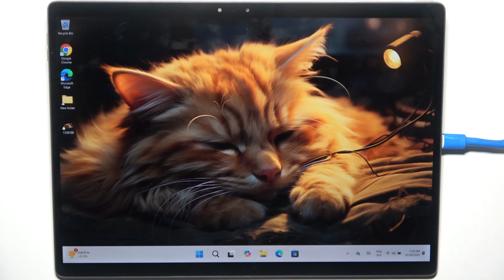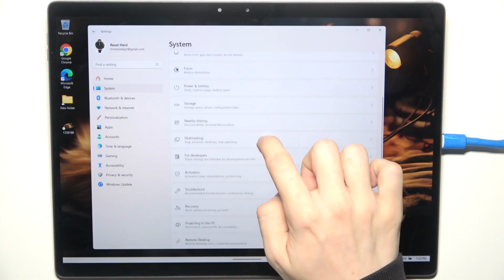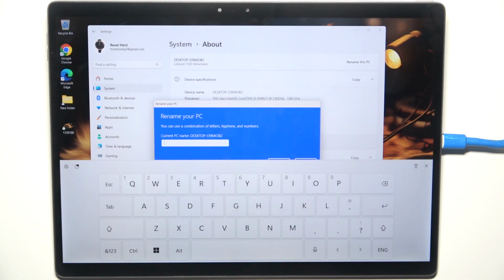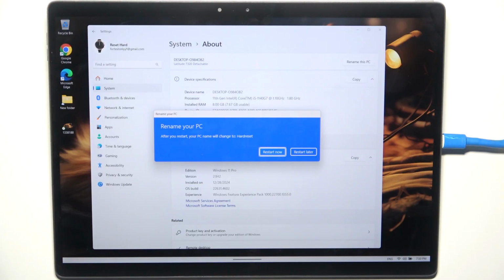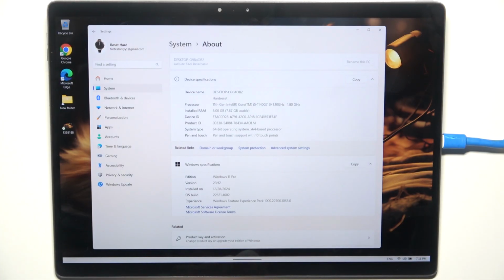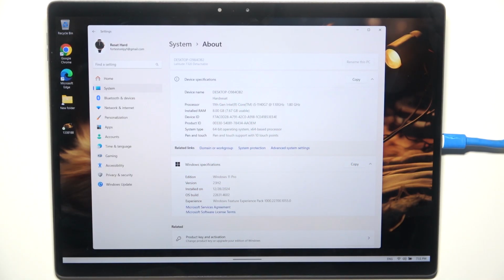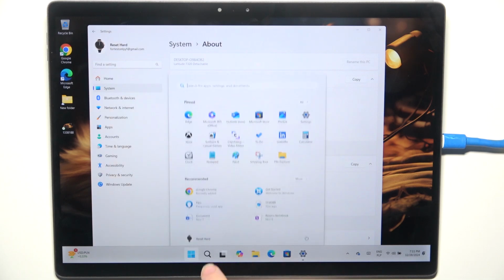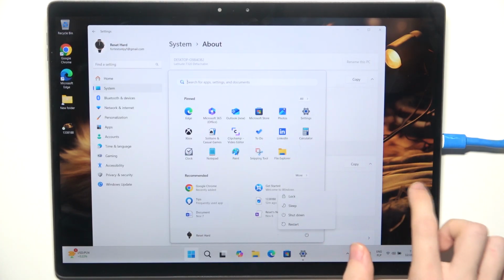How to Rename Your DELL 7320 Detachable?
In this tutorial, we’ll guide you through the steps to rename your DELL 7320 Detachable. Personalizing your device name makes it easier to identify, especially on networks or Bluetooth connections.

How do you access the settings to rename your DELL 7320 Detachable?
How can you change the device name for better personalization?
What steps should you follow to save the new name across all systems?

Follow these instructions to customize your device name quickly and easily.